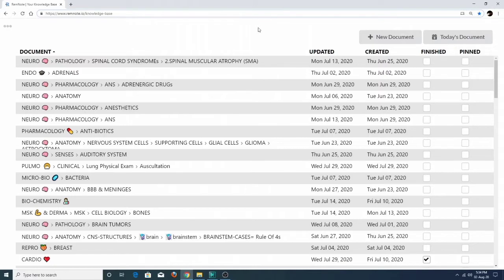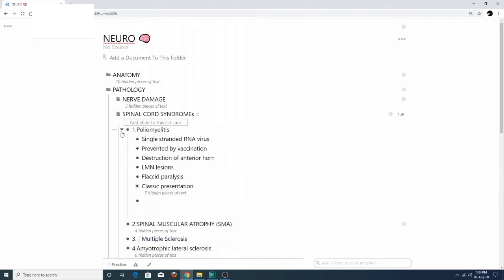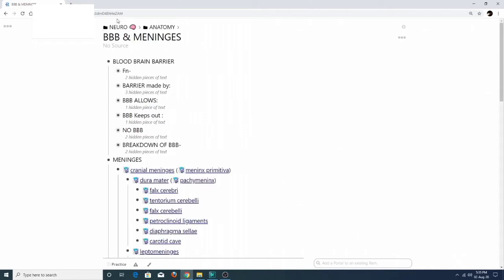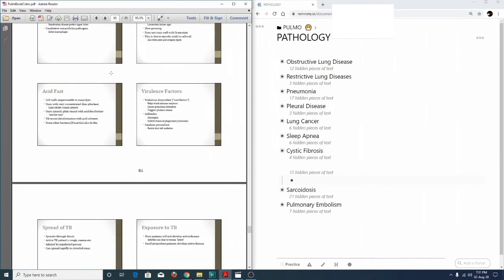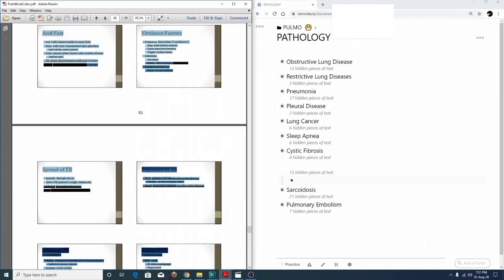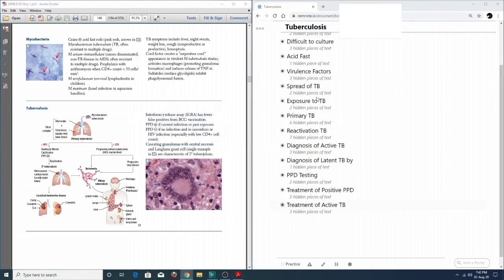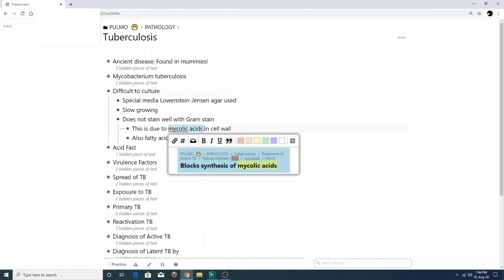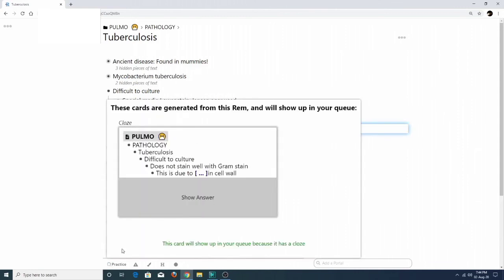How Do I :: REMNOTE | Best Note Taking Tool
This video shows how I make my digital notes.

If you are New to Remnote, make sure to Check out their Channel on YouTube and visit their Website.

You might find them Useful.

ID: @Usmle_n_beyond

I Thank Dr.Ryan for making such amazing lectures. (Boards and beyond)
I Thank  Osmosis For making Learning so Fun and easy.
I Thank First aid team for making the Best Consice book covering all Basic Sciences for Medicos across the globe.

Check out their official websites for more info and to buy them. Happy Studying!

If any queries-Shoot me a mail